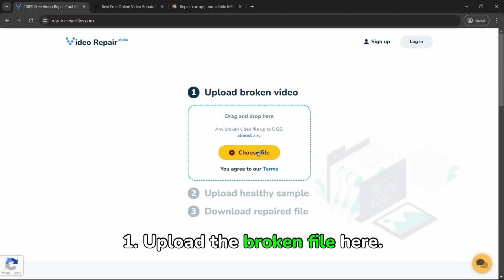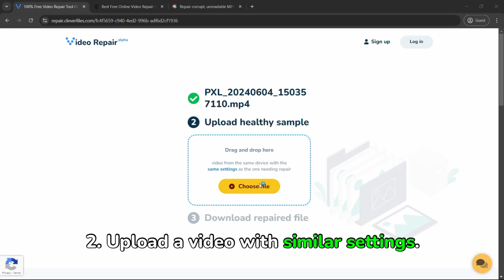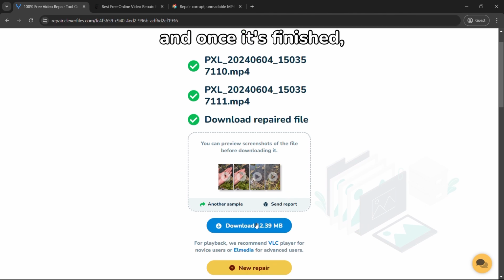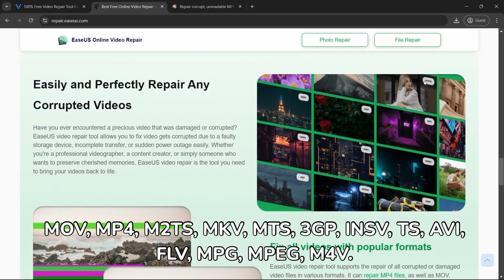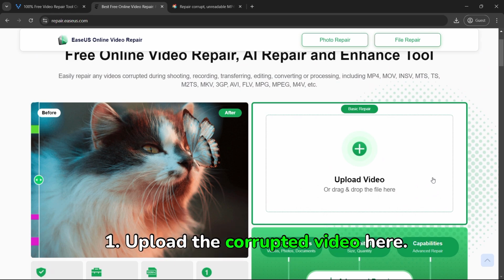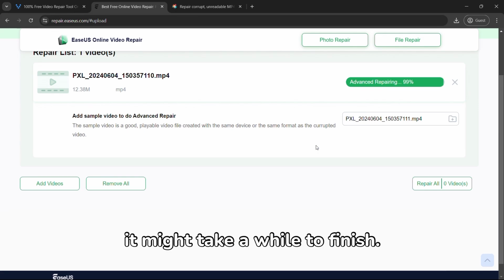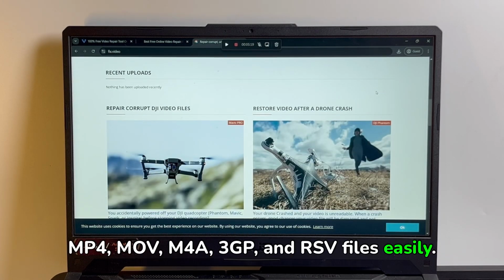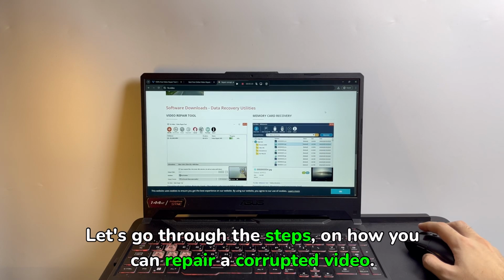Best Video Repair Tools Online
In this video, we explore the 3 best online video repair tools that help fix corrupted or damaged video files with ease. These tools offer a range of features, including support for various file formats, quick repair capabilities, and the ability to preview the repaired files before saving. Whether you're dealing with videos that won’t play or have visual glitches, these tools provide an efficient solution to restore your media files without needing advanced technical skills. Each tool is user-friendly, making the repair process accessible to everyone.